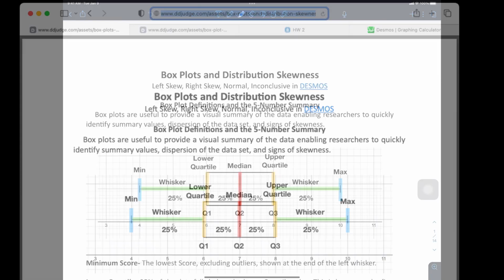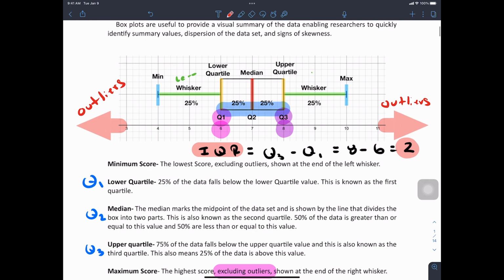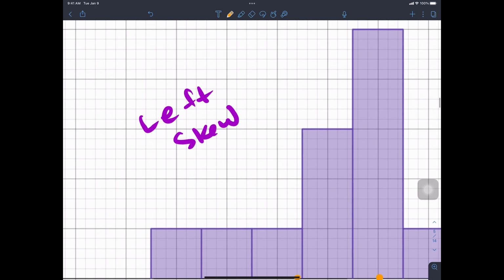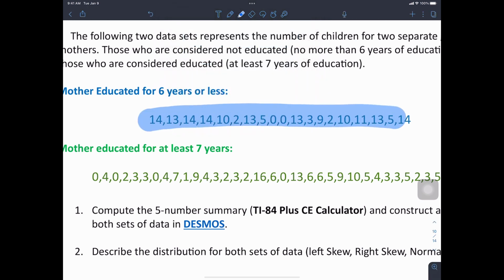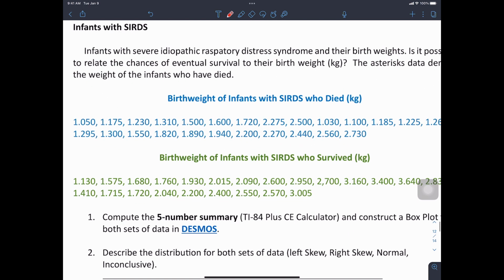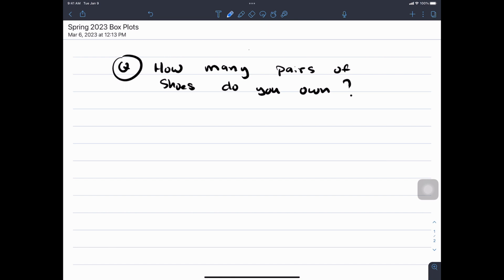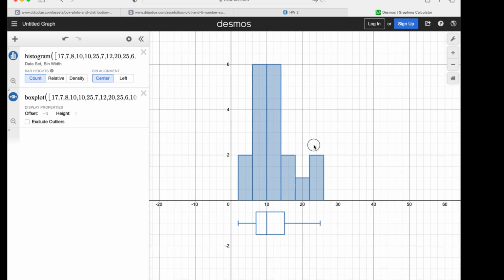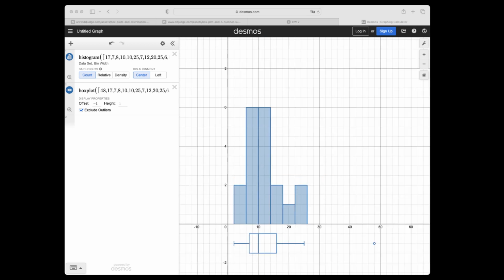Box Plot and Distributions Skewness